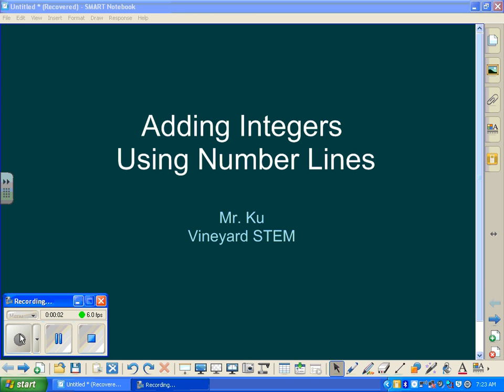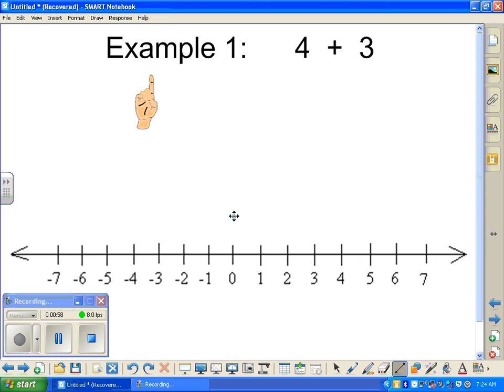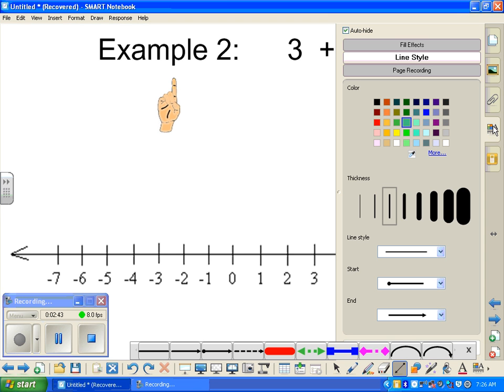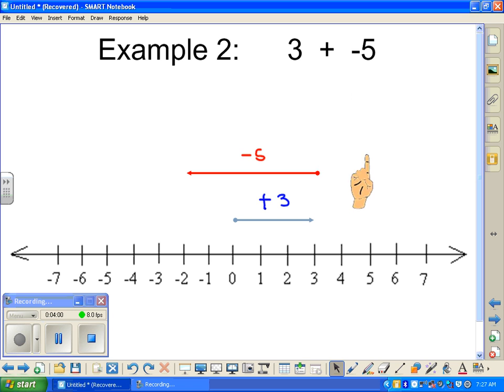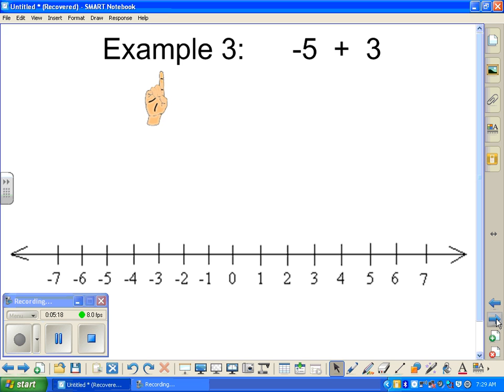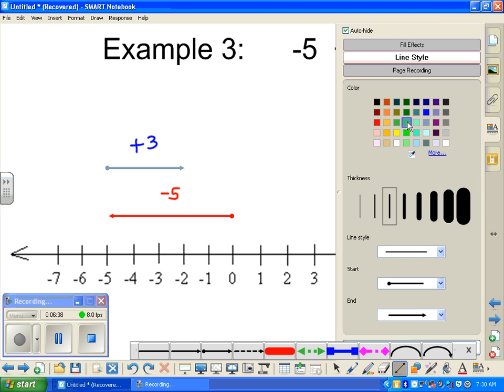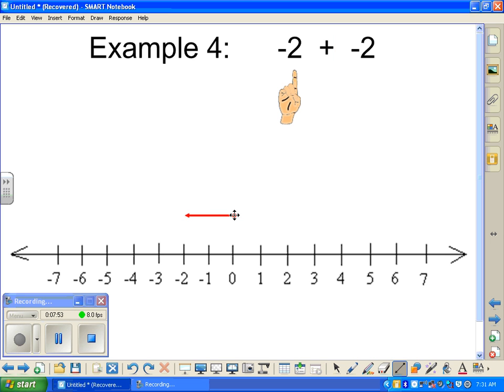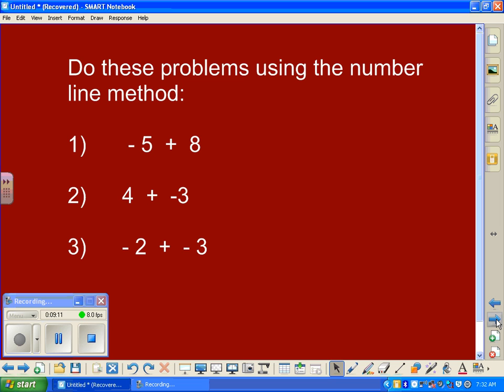Integers Adding Number Line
Adding integers using a traditional number line.